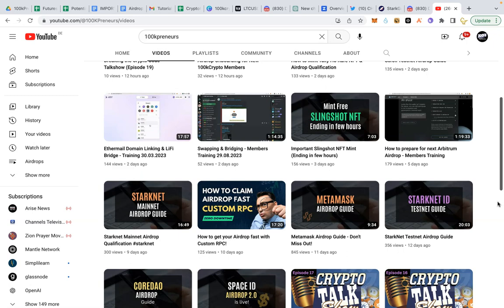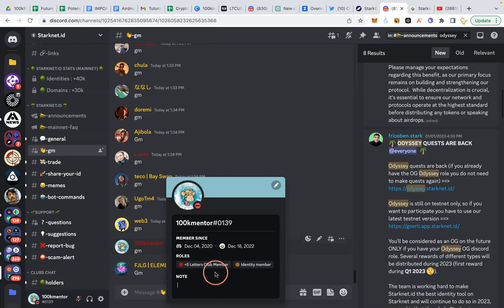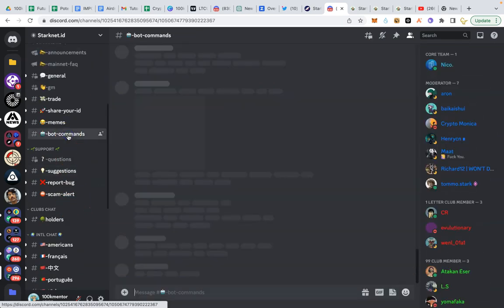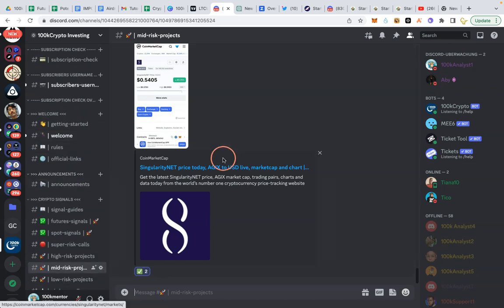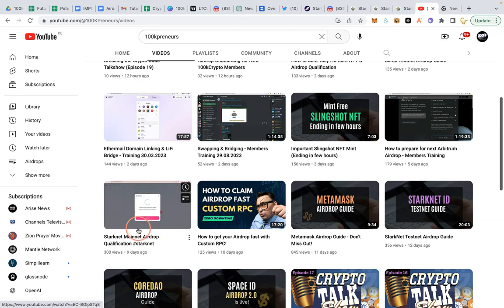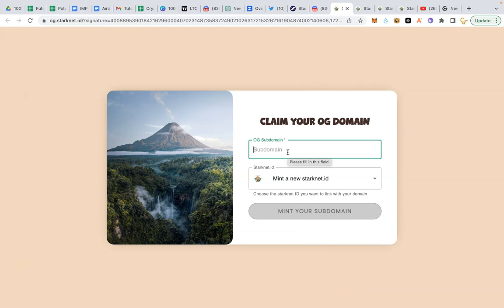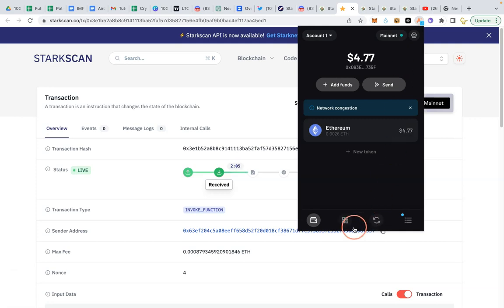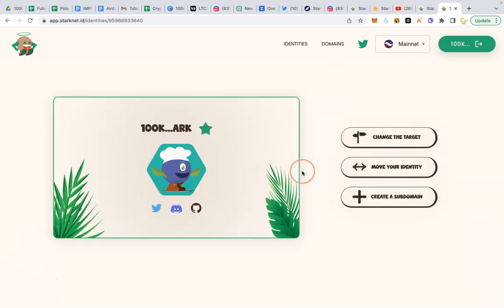How to Claim your Starknet OG Domain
Starknet is giving all Odyssey OG role holders a complimentary Odyssey OG domain. This unique domain will represent you on-chain identity across the entire StarkNet ecosystem. You can already use it with Braavos, StarkScan, and 13 other protocols within the StarkNet ecosystem, making it a valuable and versatile asset.

STEPS
1. Get Odyssey Og role ( if you have not)
2. Claim your Odyssey Domain on Discord

Secure your Funds with Ledger Device

Major Crypto Exchanges I use